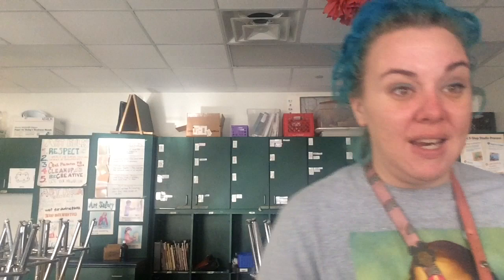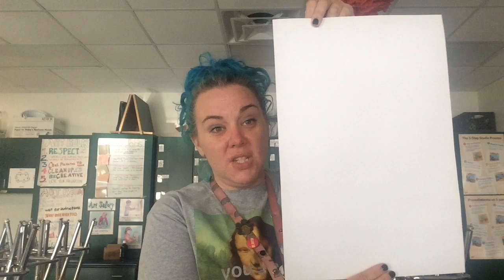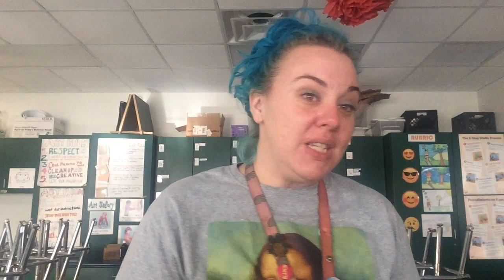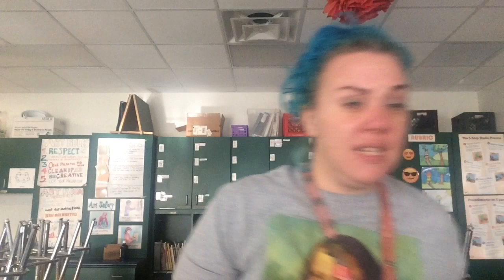Art as a Record of History